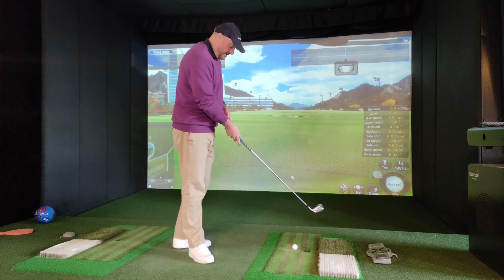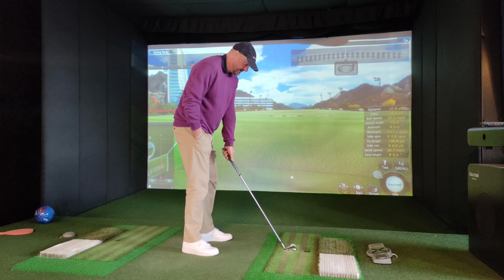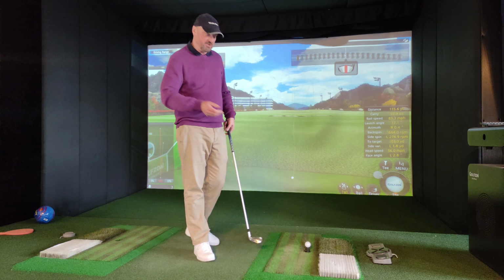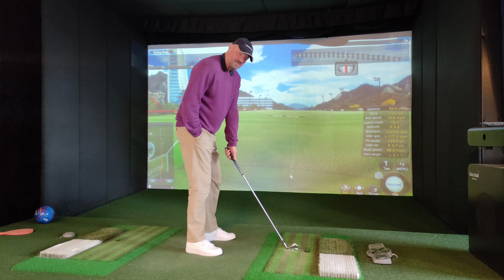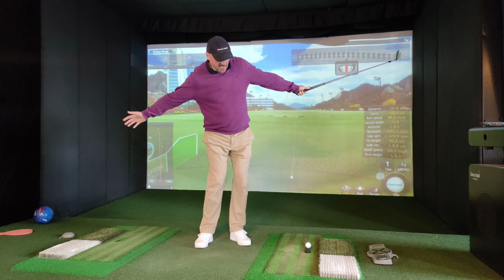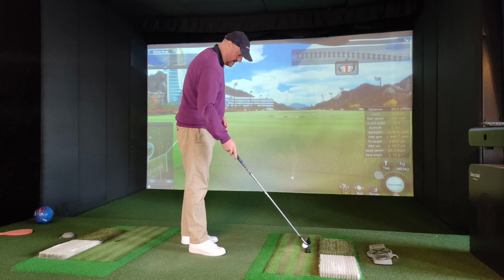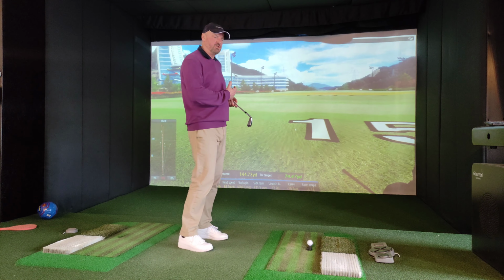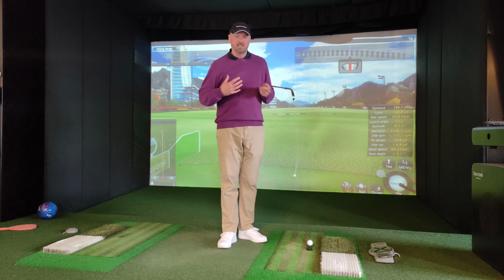Golfers Best Hand And Wrist Action - Great Explanation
Here, I offer a great explanation on how the hands and wrists release the golf club during the golf swing. You can use an automatic release of the hands and wrists, or it can be a conscious release of the hands and wrists through impact. Both methods can be used and it's often described as either, pushing or pulling the golf club back to the golf ball.

Try practicing with your lead arm first,  trying to feel the downward pulling of your arm back to the ball with no wrist action whatsoever. Then do exactly the same, only this time, load your wrists in the backswing then try to consciously release the club with your hand and wrist back down and through the ball. Then, try the same movement, only this time try releasing the club consciously at the start of your downswing and see how that works for you.

Hi. I've been teaching golf for more than 35 years and during that time I've delivered over 30,000 golf lessons. I'm super passionate about helping golfers improve their golf swing and I find nothing more pleasing than to see my students hitting better golf shots and hopefully lowering their handicap.

On this channel you will find everything you need to know to improve your golf swing. I try really hard to explain the various elements of the golf swing in a very easy to understand and logical manner.